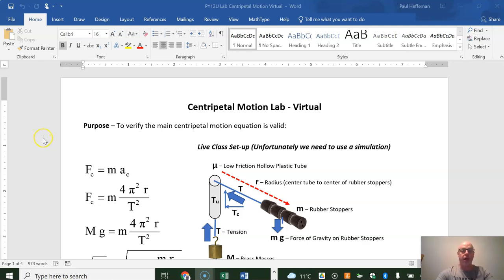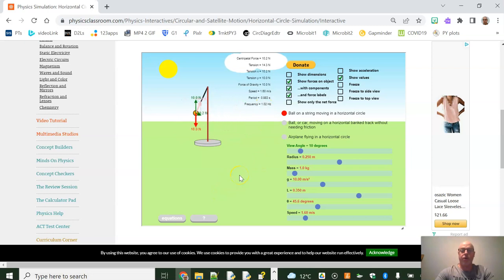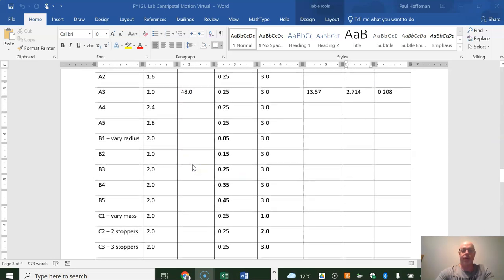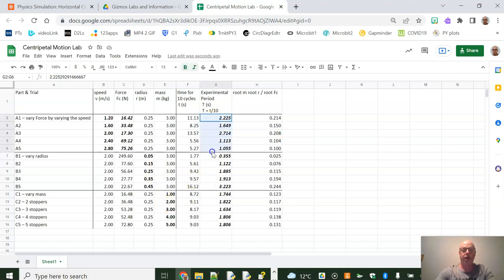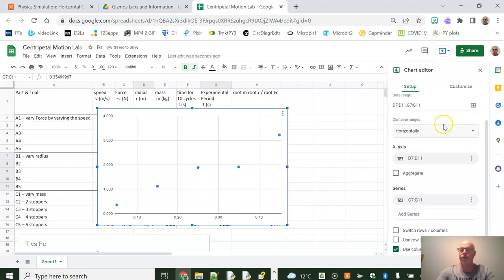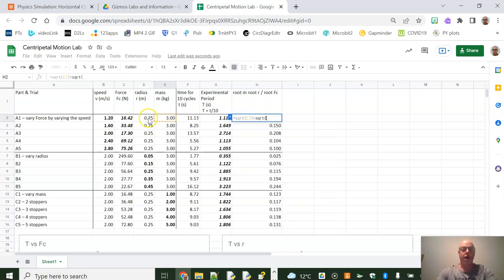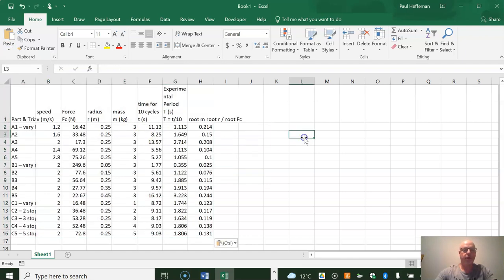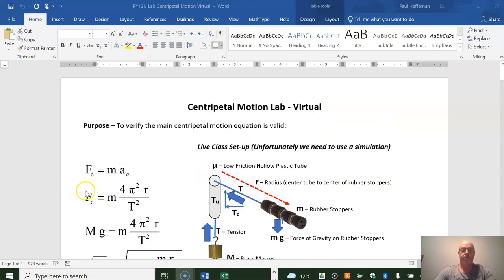Lab Centripetal Physics Classroom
A video on how to complete the lab activity on centripetal motion which uses the simulation provided by The Physics Classroom.